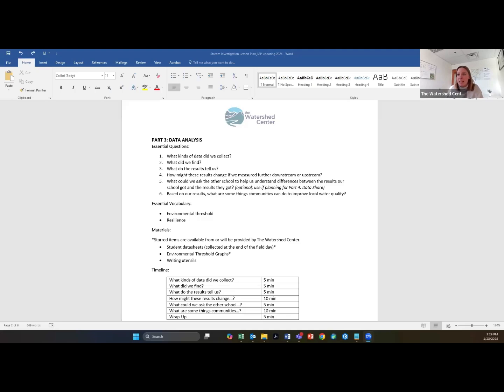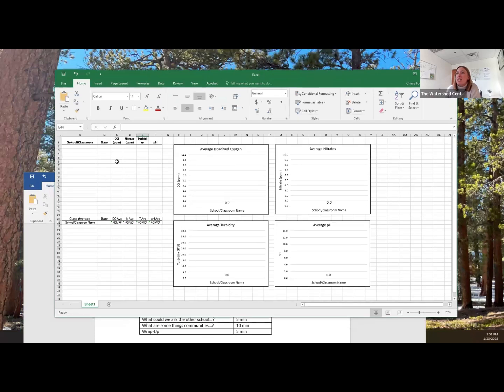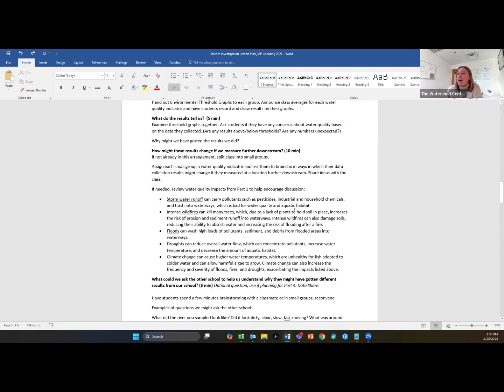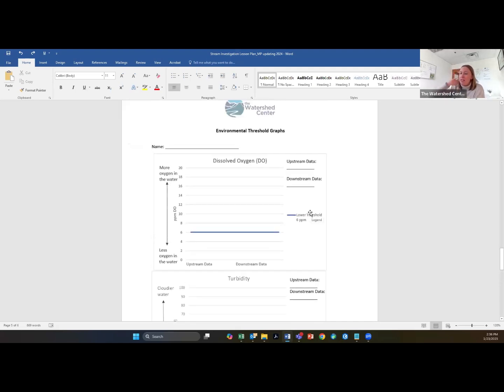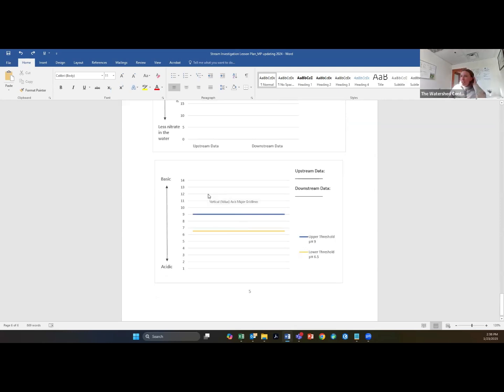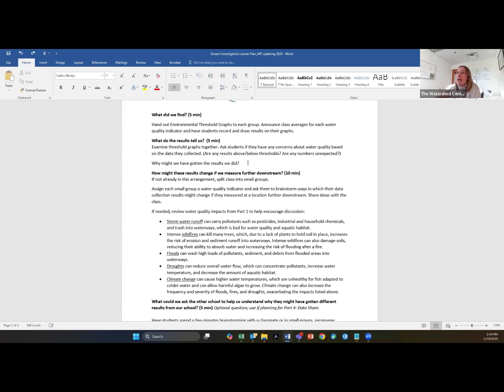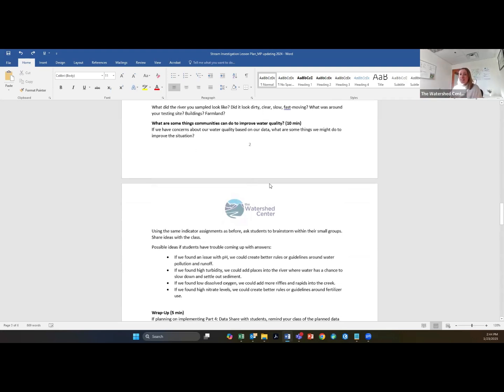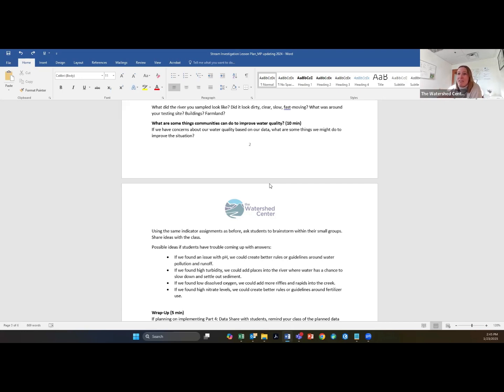Day 3 - Data Analysis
Video 6 of 7 in The Watershed Center's Stream Investigation lesson plan series instructional guides